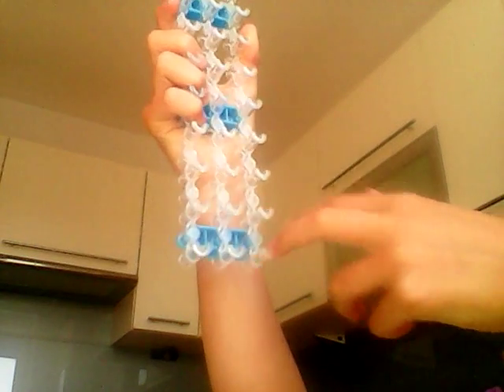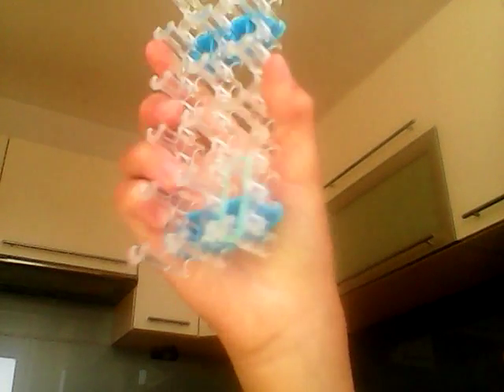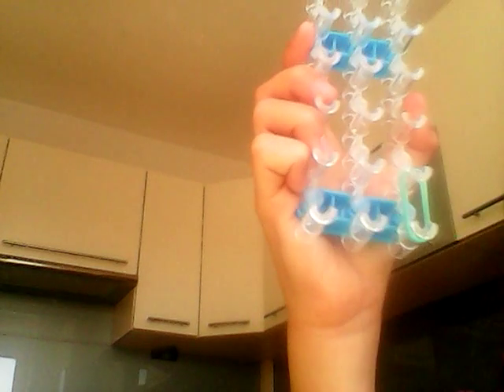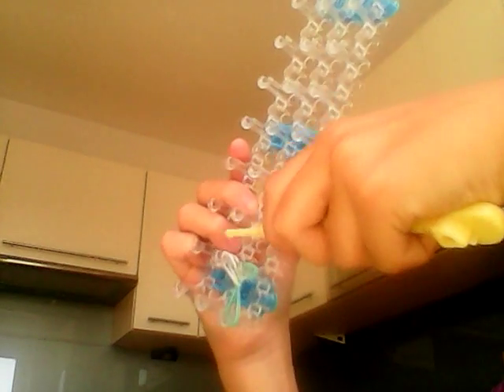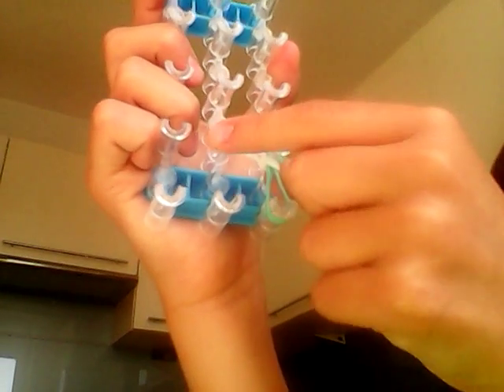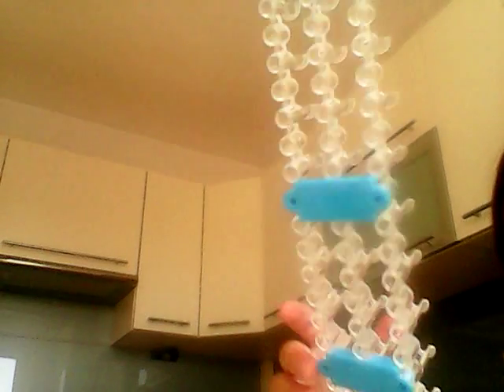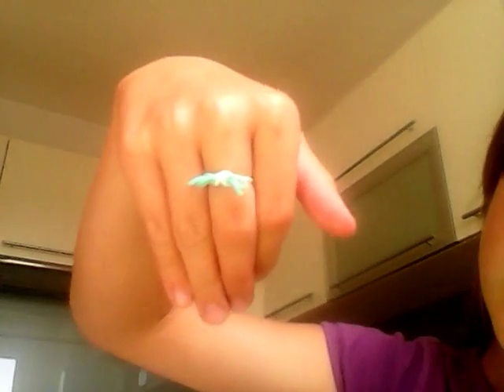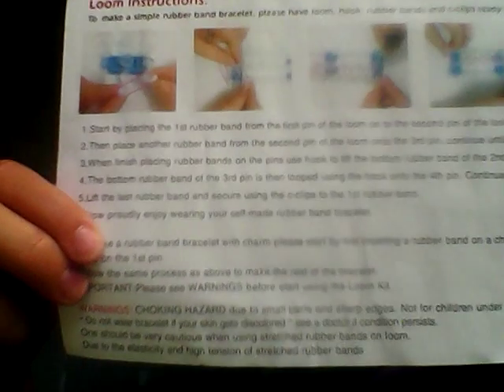Loom band bow ring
This is really cool to make try it